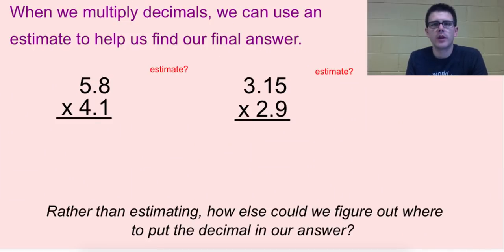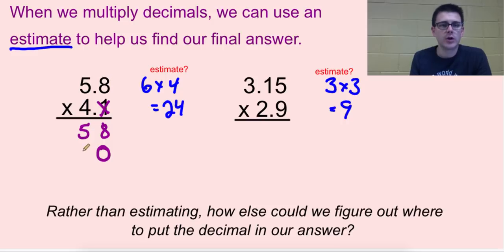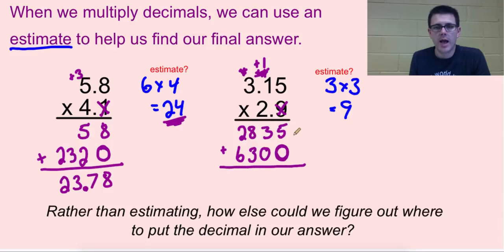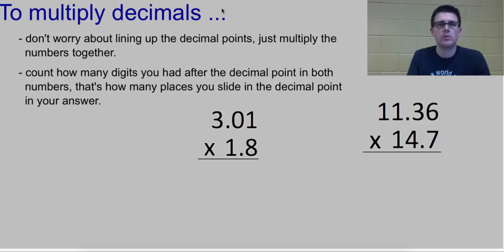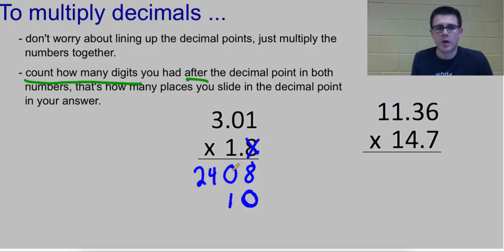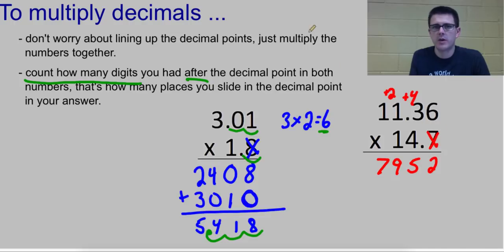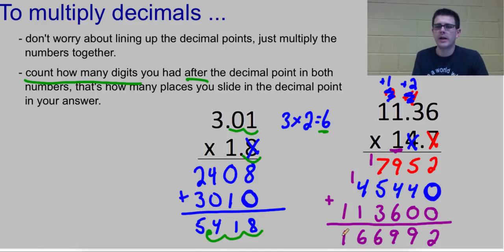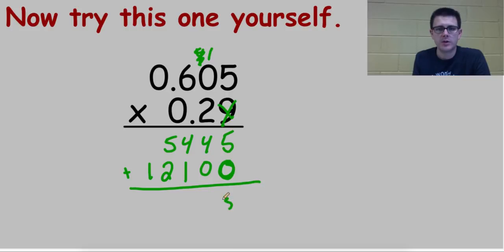Multiplying Decimals Video